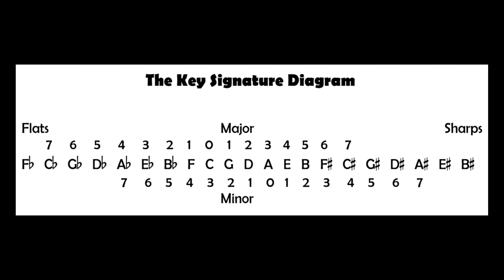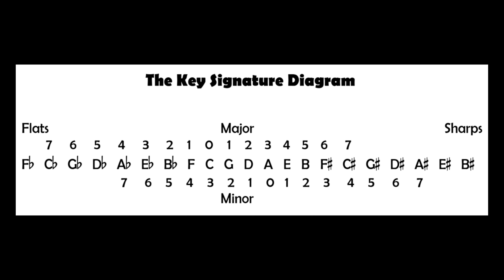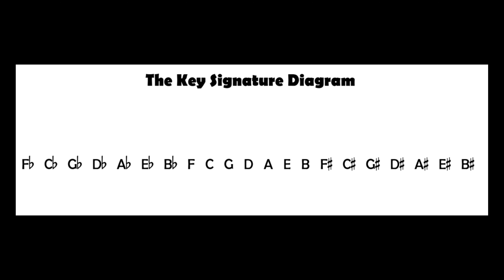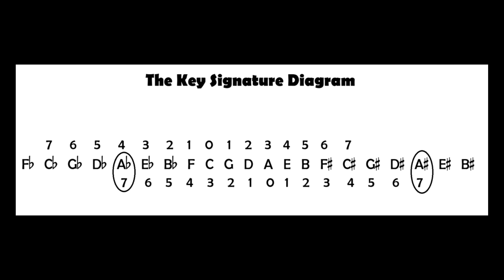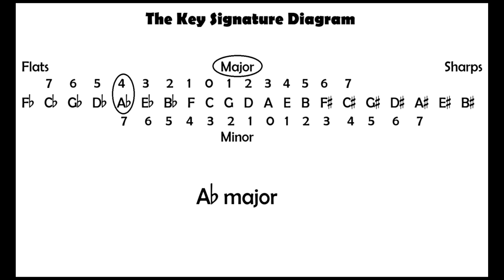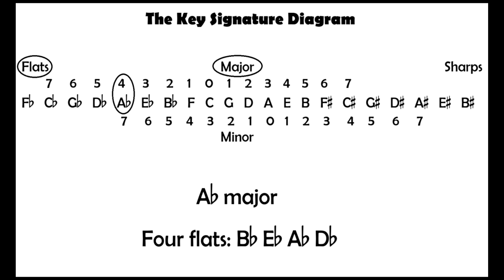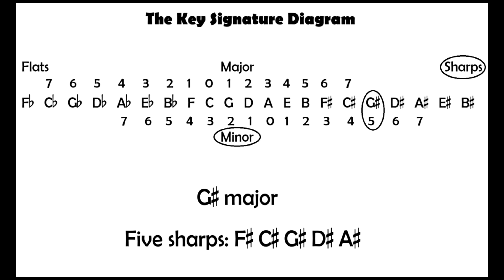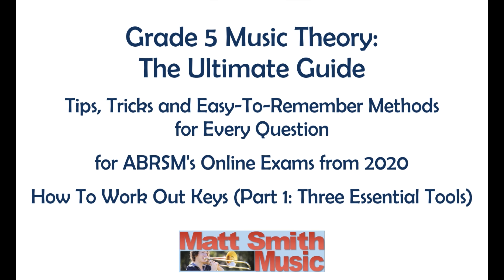Grade 5 Music Theory: The Ultimate Guide – How To Work Out Keys (Part 1: Three Essential Tools)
Grade 5 Music Theory: The Ultimate Guide
Tips, Tricks and Easy-To-Remember Methods for Every Question
for ABRSM’s Online Exams from 2020
by Matt Smith

I've designed this book so that anyone can learn all they need to know to ace their Grade 5 Music Theory exam, for the ABRSM's new online exam format from 2020.

This book does NOT require you to have studied or taken Music Theory Grades 1-4 but does assume that you have basic knowledge of reading music.

You can take this course by yourself without a teacher, or you can use this book with your students if you are a teacher.

Each part of the book will go through all the essential knowledge you need to know, before showing exactly how each question will look in the exam and how to solve it.

It also includes my brand new creation The Three Essential Tools, which makes so many of the exam questions so much easier.

This book is designed to work in tandem with the Grade 5 Music Theory Workbook and the Set of Six Grade 5 Music Theory Practice Papers, so you can get the maximum amount of practice before the exam to guarantee success. All of these books are available as a PDF download, or a printed and posted version.